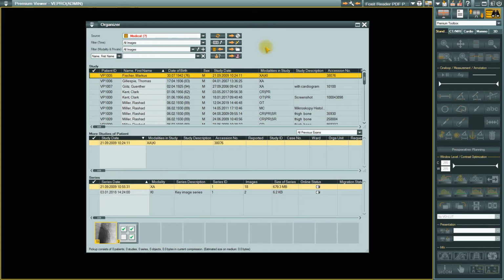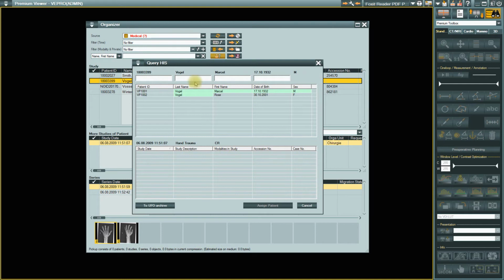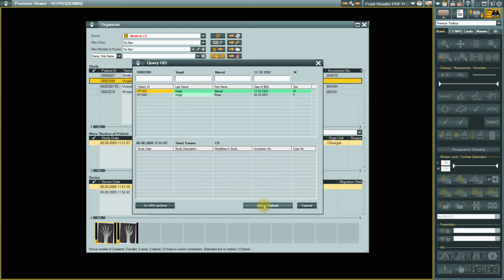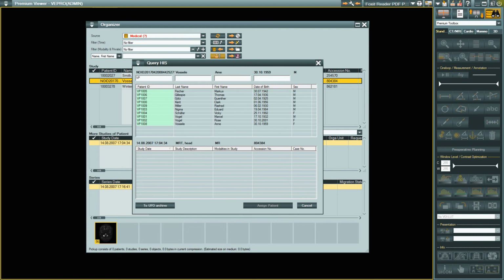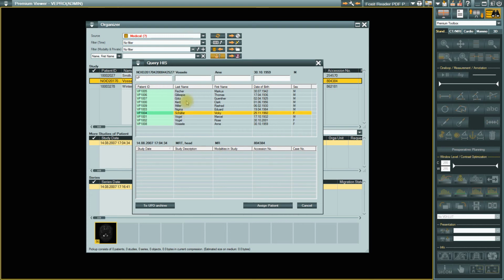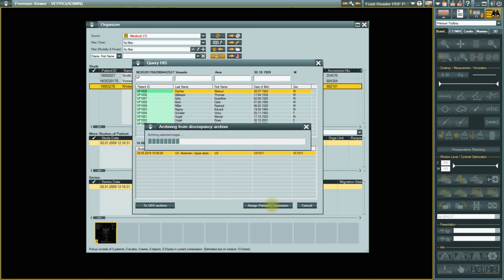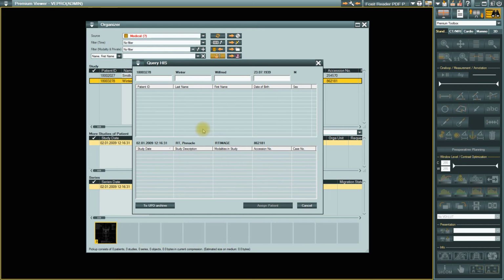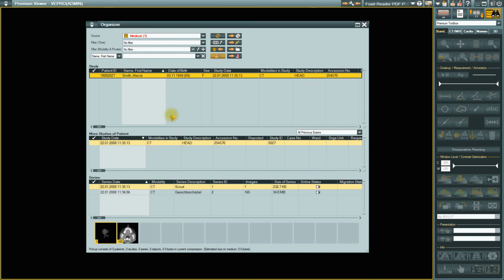05 Discrepancy Archive